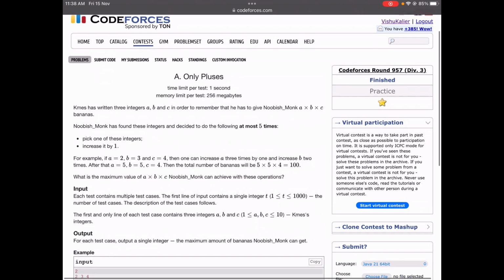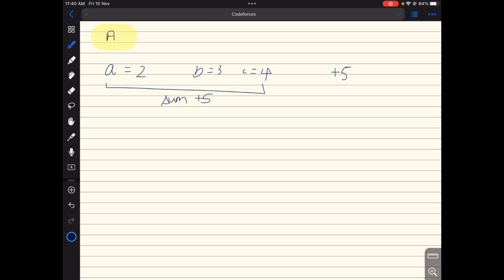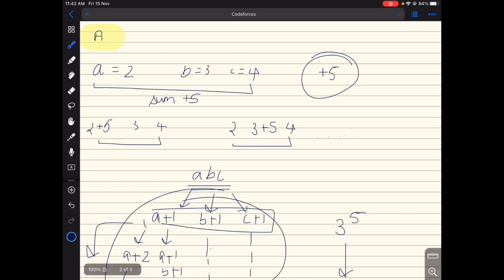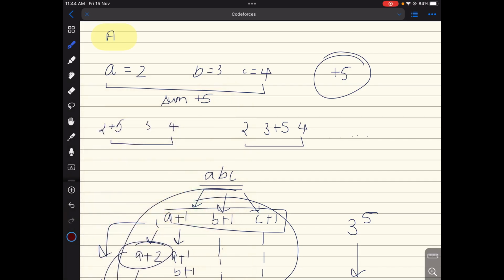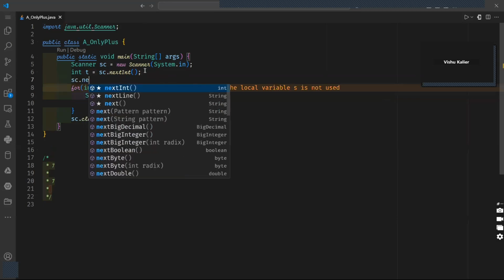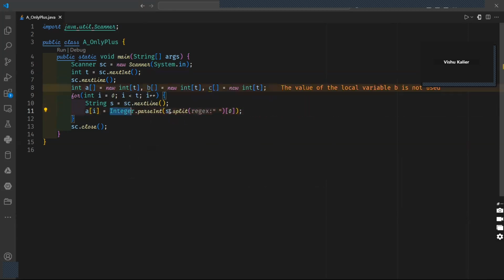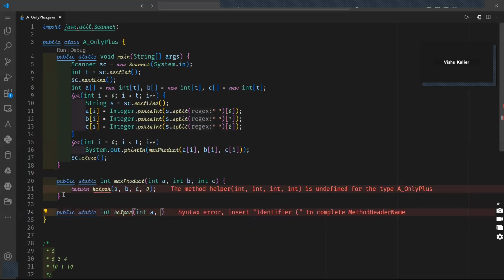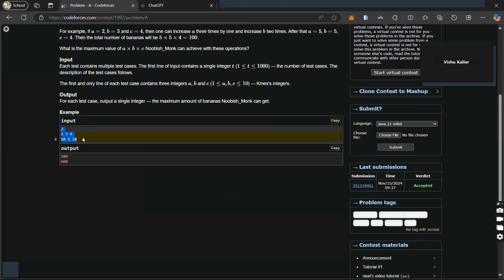Mastering Codeforces Round957 Div3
Mastering Codeforces Round 957 Div 3, explaining the concepts along with step by step code implementation.

Problem A - Only Pluses